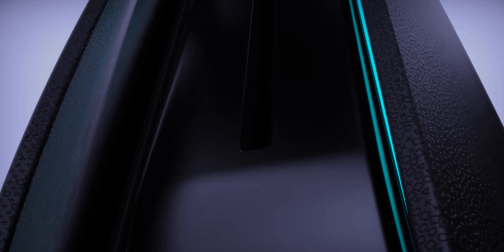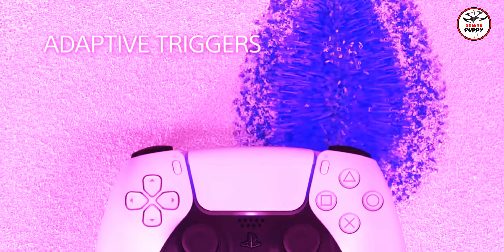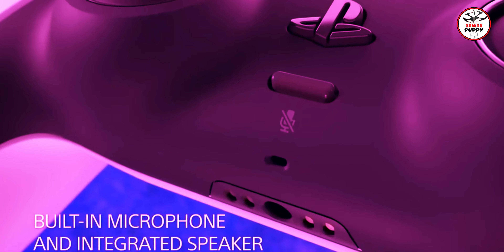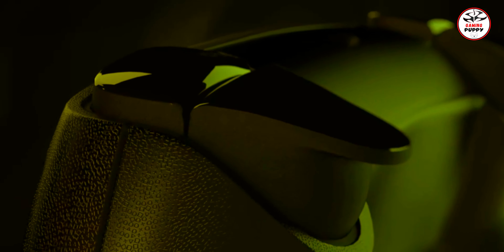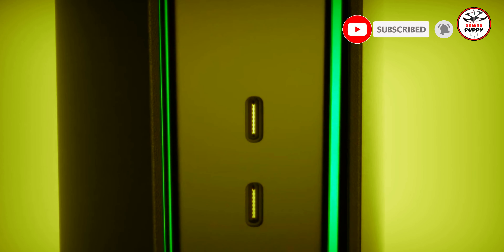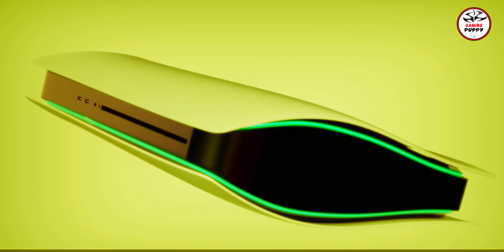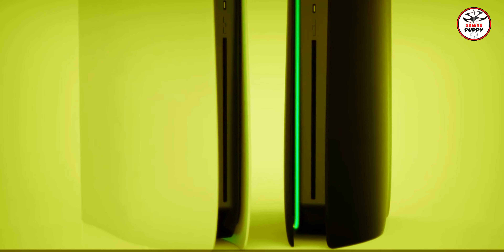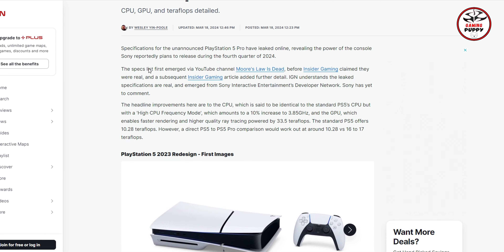Play Station 5 Pro is Coming with Insane Specifications | PS5 Pro Latest Leaks !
Brace yourself for a gaming revolution with the rumored PS5 Pro! This YouTube video dives into the leaked information surrounding this highly anticipated console upgrade. According to the leaks, the PS5 Pro is set to deliver significant improvements in rendering speed, ray-tracing technology, and processing power. As a result, gamers can expect a smoother and more immersive gameplay experience with enhanced graphics.